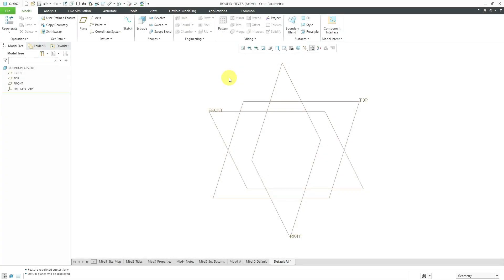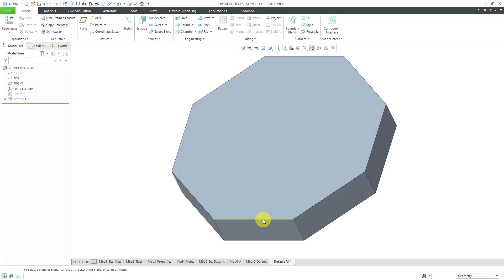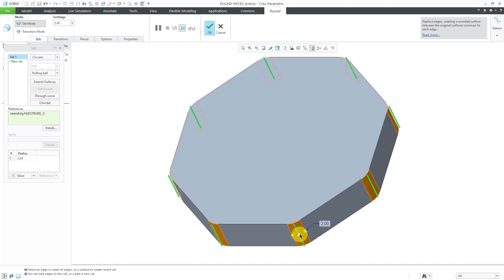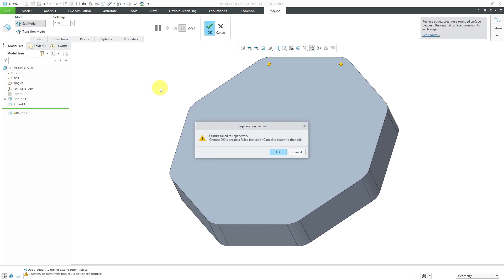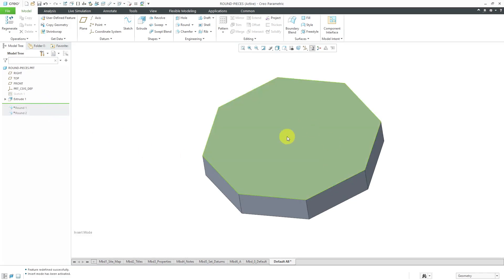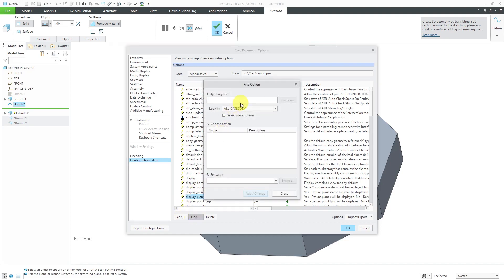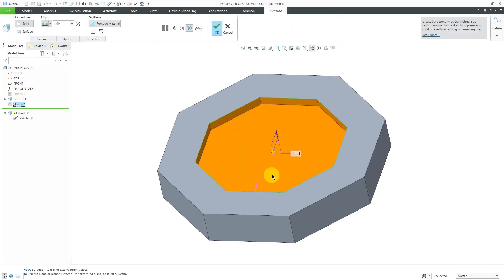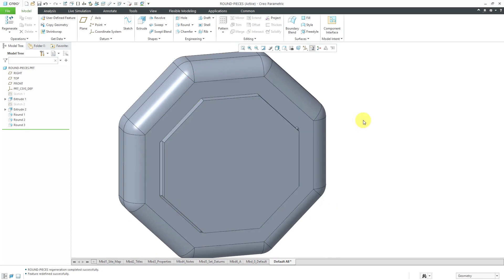Creo Parametric - Rounds (Part 4 of 5) - Pieces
This Creo Parametric tutorial shows how to use the Pieces tab on the ribbon interface for Round features to control the propagation of fillets to tangent and non-tangent edges. This is part 4 of a 5 part series.

Thanks,
Dave